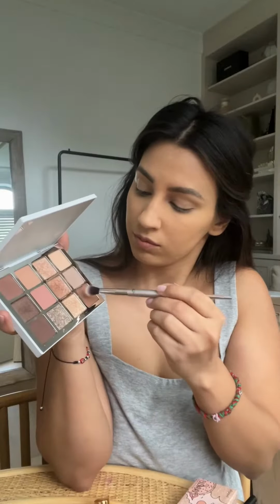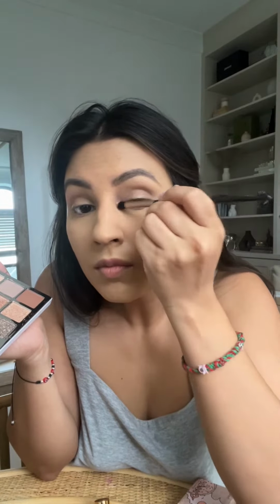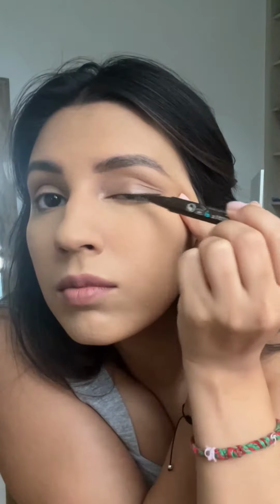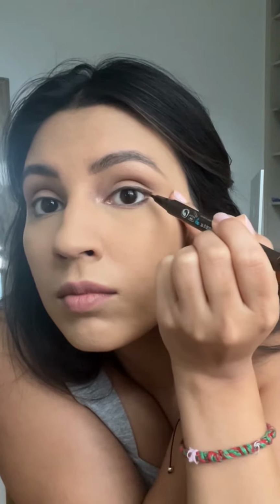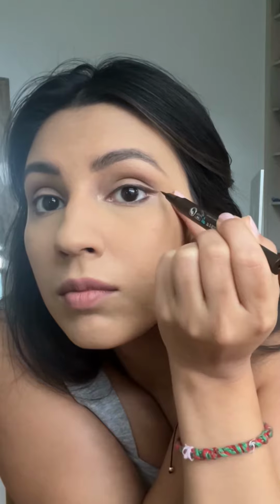A step by step eye tutorial for your soft glam days!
I get a lot of requests for in-depth videos and as much as these platforms push shorter and shorter videos, I do think there’s so much value in not skipping steps

If you like videos like this will you let me know? Are they helpful? I’ll prioritize making content like this if it helps!